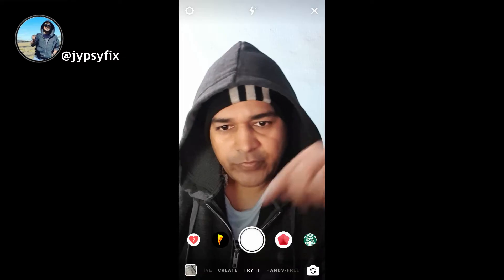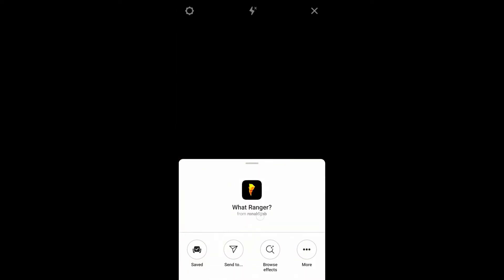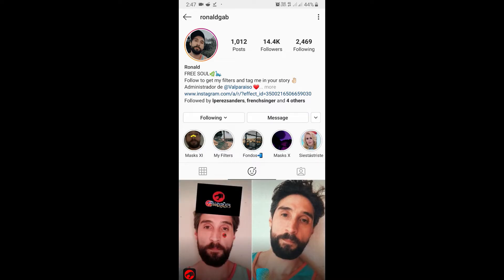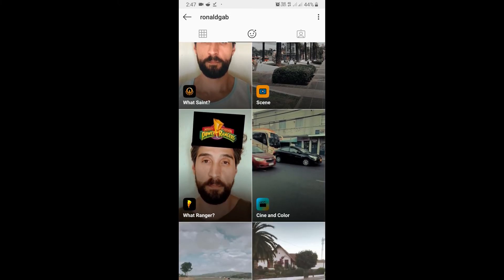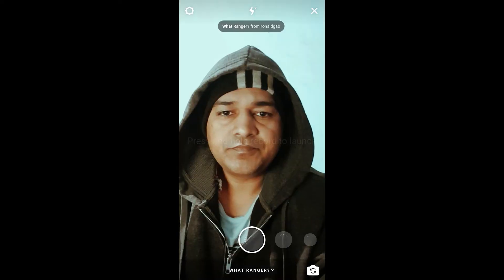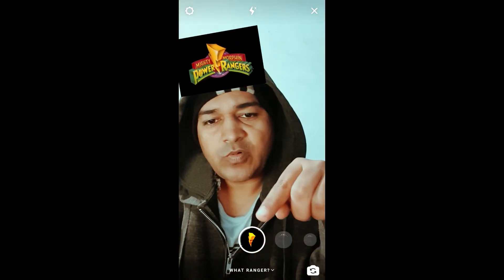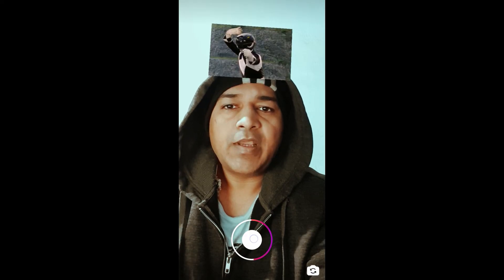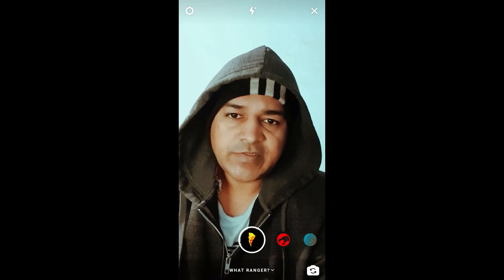How to get which Power Ranger are you filter on Instagram